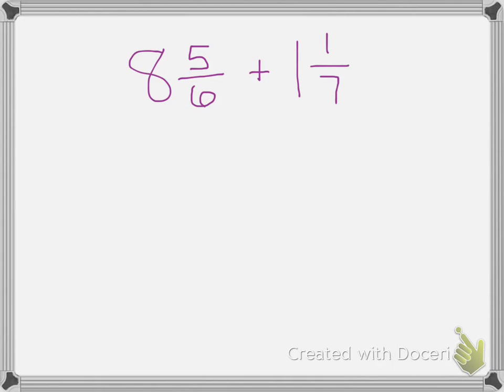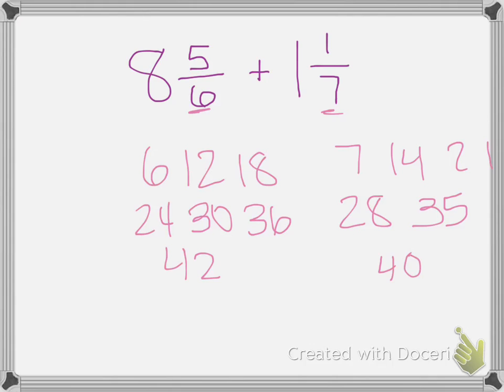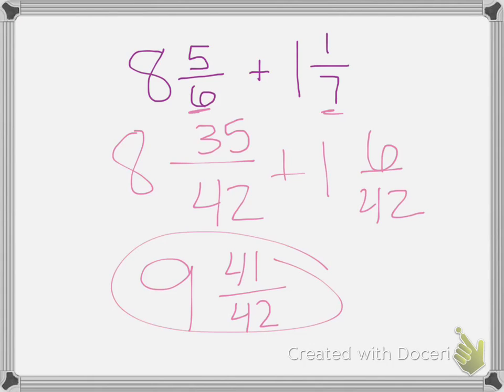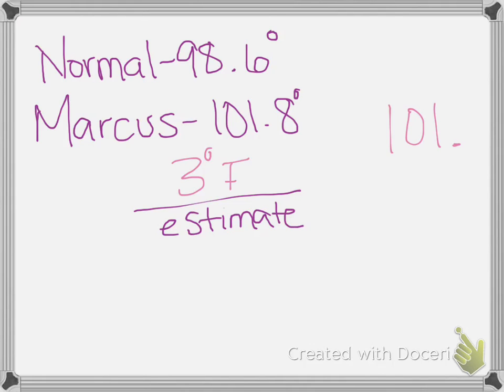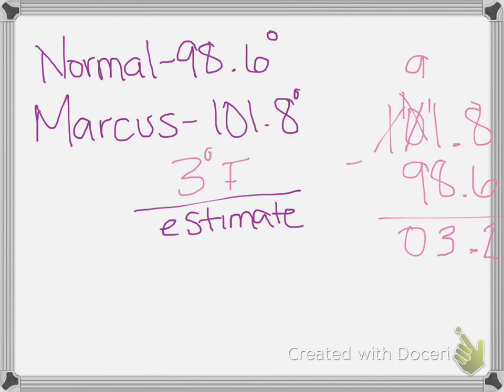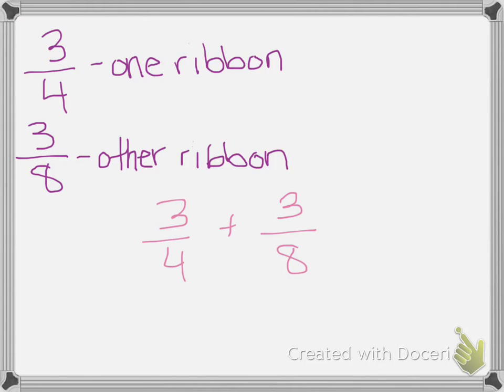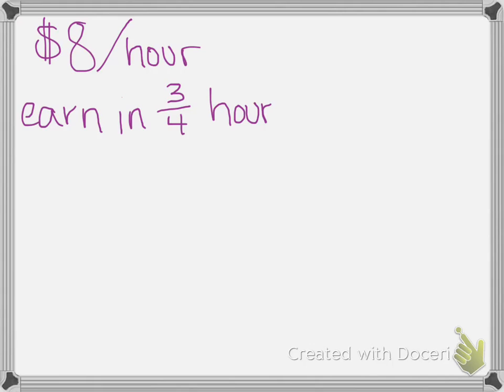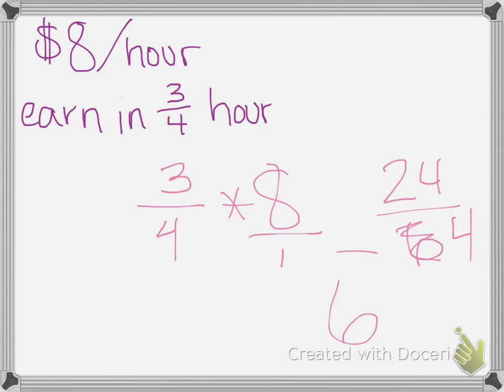Math Boxes 5-9